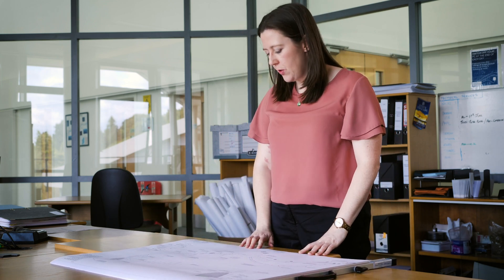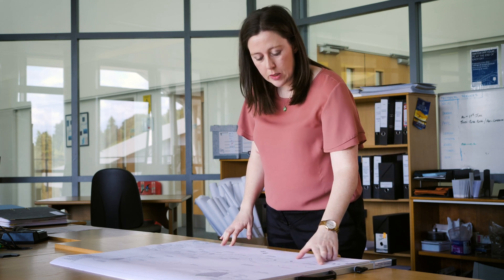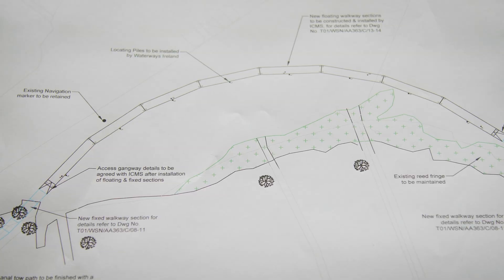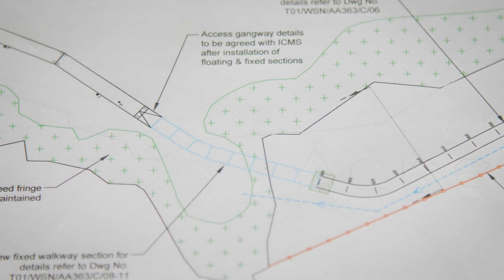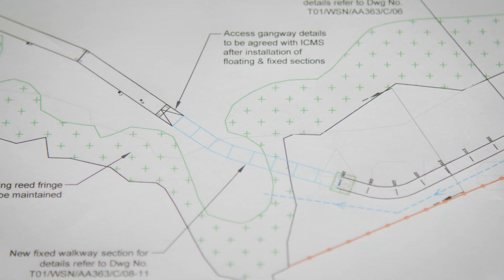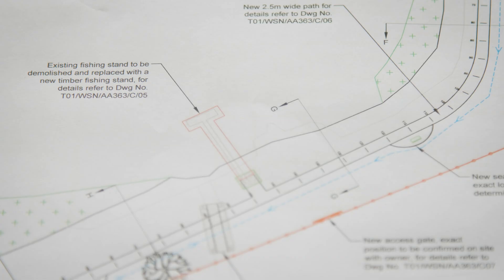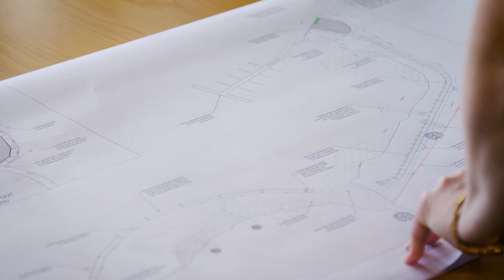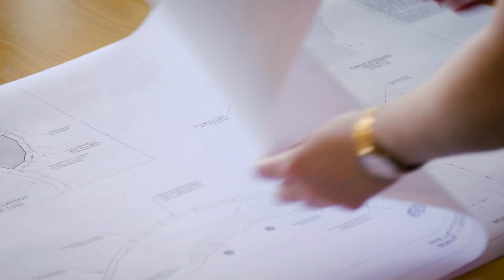Stories from the Waterways: Acres Lake Floating Boardwalk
We looked back at the approach taken by the Waterways Ireland Design Team to develop a floating boardwalk as part of the North Shannon Blueway.  This project combines innovative engineering solutions to deliver a project that is mindful of the surrounding ecology, landscape and which provides an important recreational asset to the local area.  This is an initiative of the Waterways Ireland Heritage Plan 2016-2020.

Thanks a million for everyone’s help and involvement with this – great to be able to show the great work being undertaken by staff throughout the organisation.